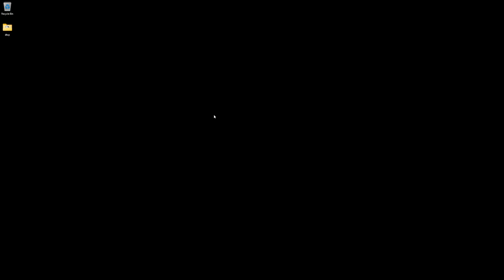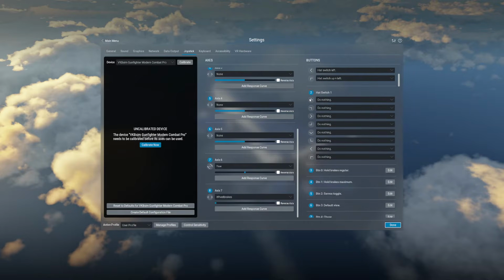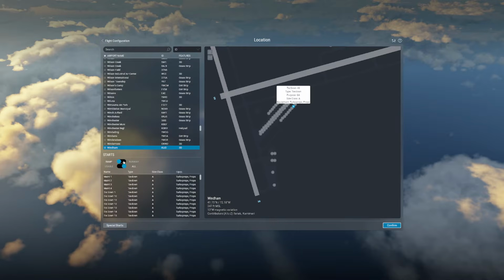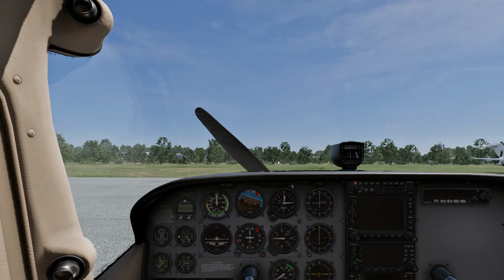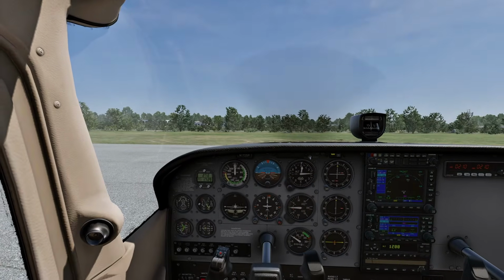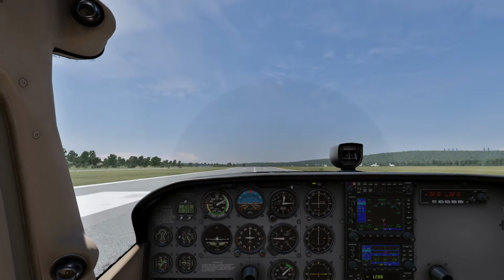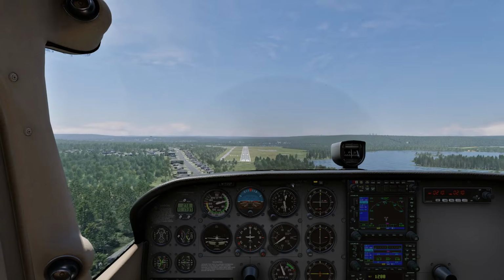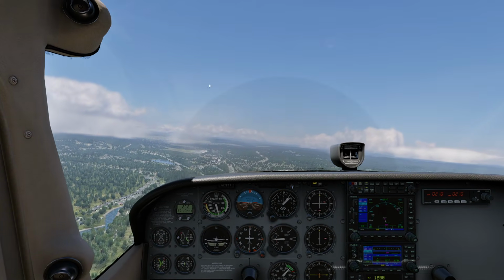X-Plane 12 - Getting Started, Controls and Basic Flight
In this video, we go over all the basics of the X-Plane 12 flight simulator from getting a shortcut setup through getting your settings good and flying around.  Don't worry about the first 20 seconds :)